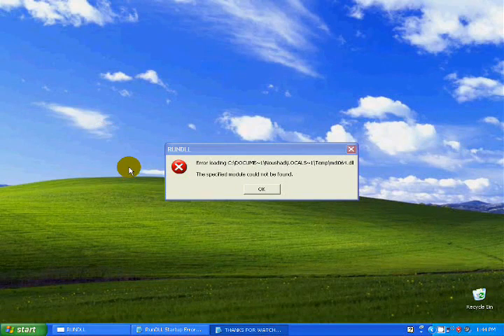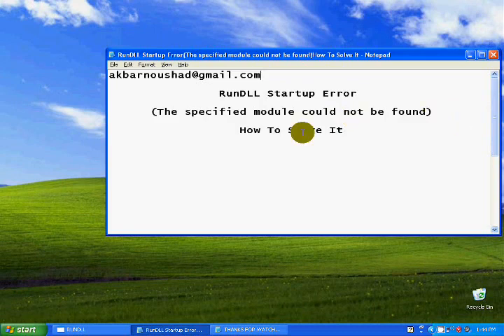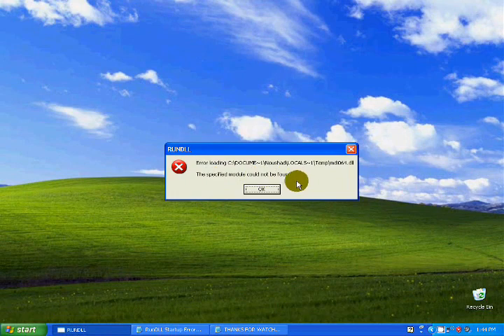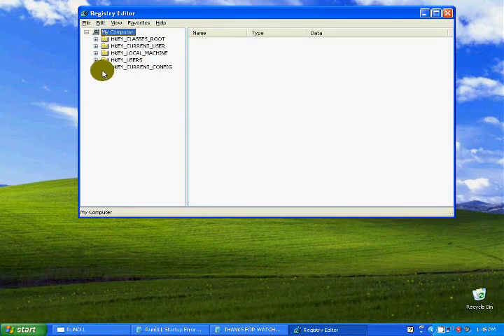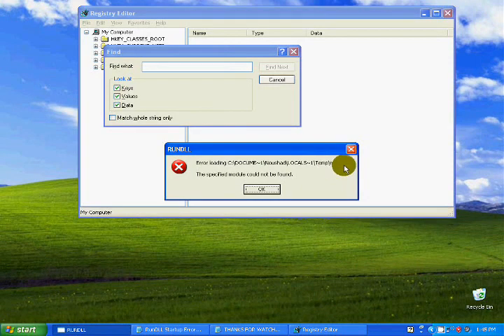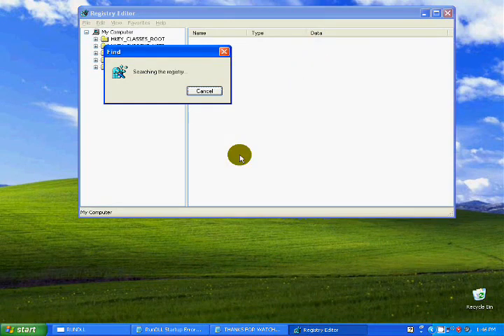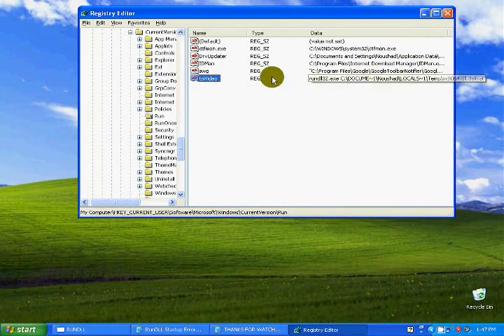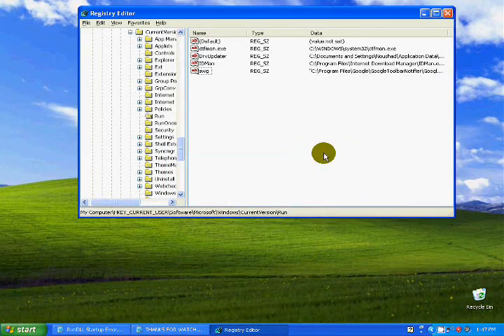Fix RunDll Error: "The specified module could not be found" in Windows XP/7/8/8.1 (Easy Way to Fix)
In this video we are going to show you How To Fix RunDll Error "The specified module could not be found" in Windows XP/7/8/8.1 (Easy Way to Fix)
How To Fix RunDll Error The specified module could not be found(Very Easy).
sometimes getting this trouble with RunDll Error "The specified module could not be found" Then you can Follow This Way

Run Commands Mentioned On This Video

1.   Go to Start Menu Click on "Run"

2.   Type "Regedit" and Click "Ok"

3.   Go to Menu Bar Click on "Edit"and Click on "Find"

4.   Type Your "Error Name"In this Find What Box and Click On Find Next Then you can see the error file

How To Make Windows 10 Bootable DVD With Imgburn

Category
Education
License
Standard  License